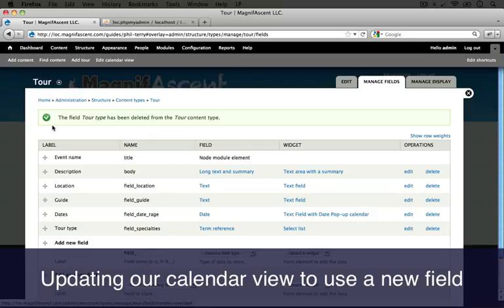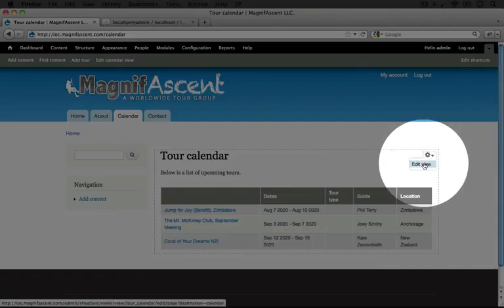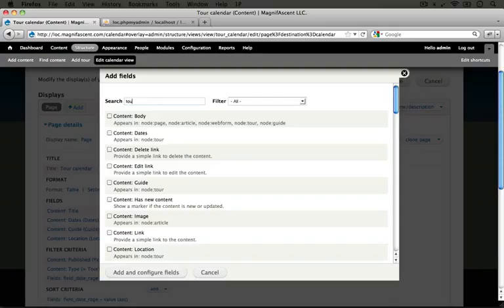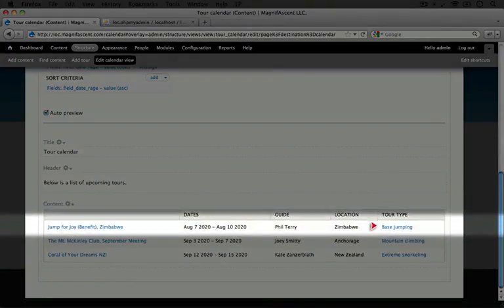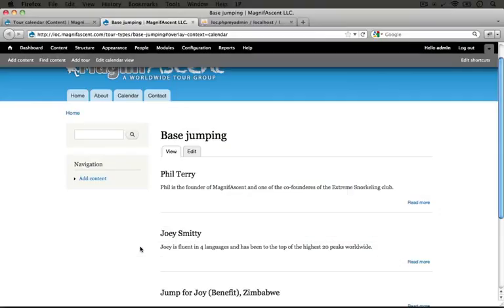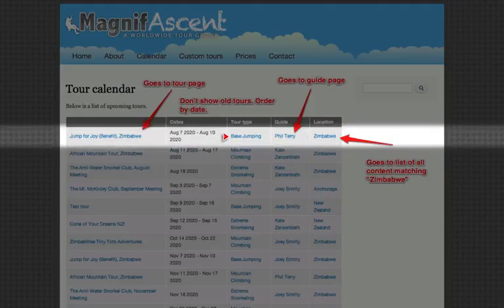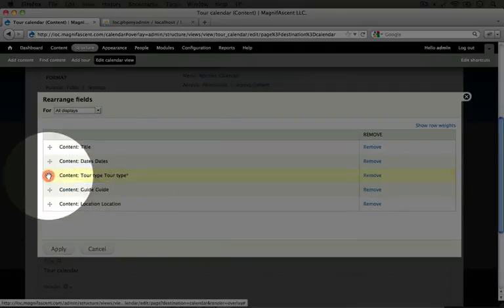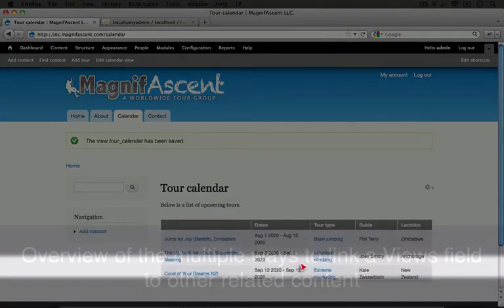82. Updating our calendar view to use a new field (a Drupal how-to)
Here's a short excerpt from the video transcript: "Updating Our Calendar View to Use a New Field And now let's go back to our calendar and see what happened when we deleted this field. Now, you may have an idea since we have done this before. Let's go ahead and jump to it. I'm going to click on the Home button. Now, I'm going to click on Calendar in the top navigation. So now you see that our Tour type column is empty all the way down. Again, this is because we deleted the field and even though it's being included in the view, there is no data a..."